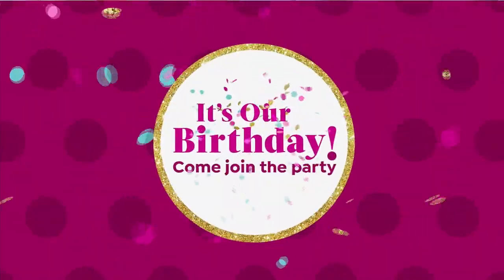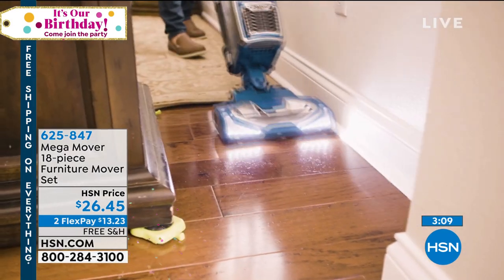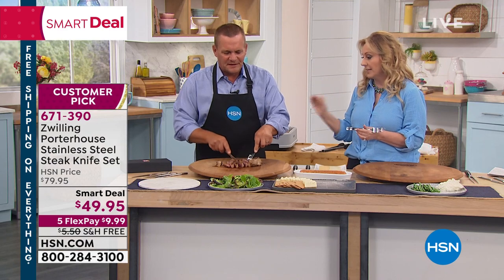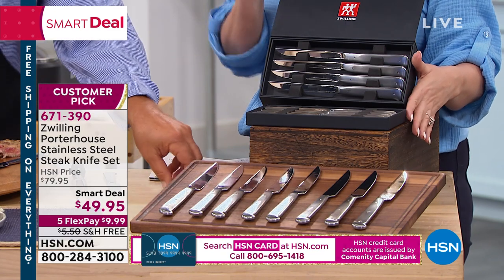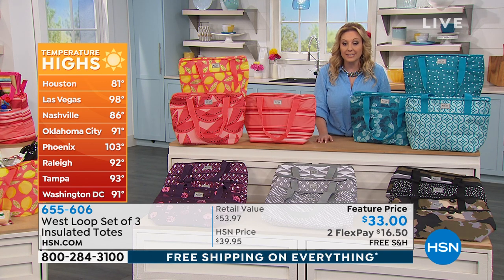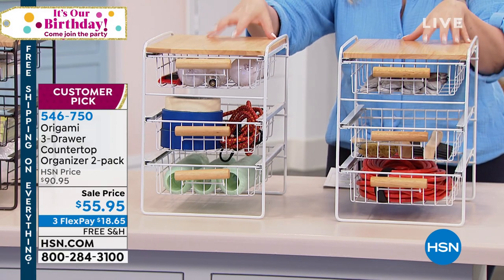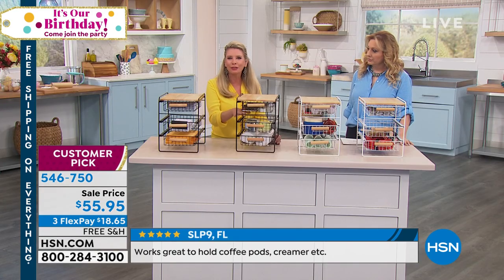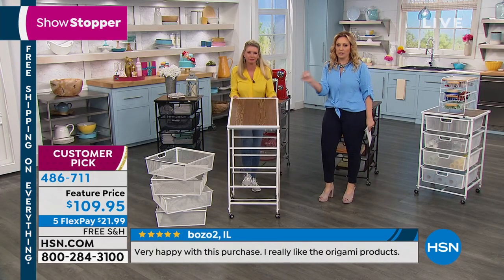HSN | Problems Solvers featuring Origami 07.13.2019 - 08 PM